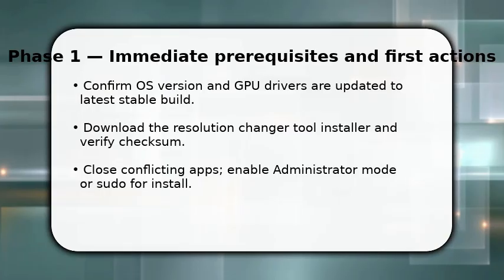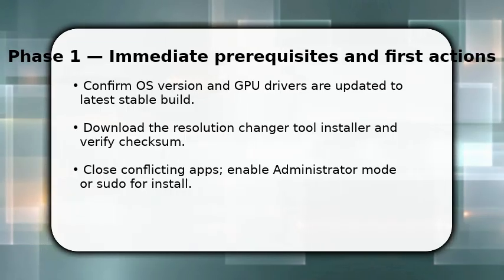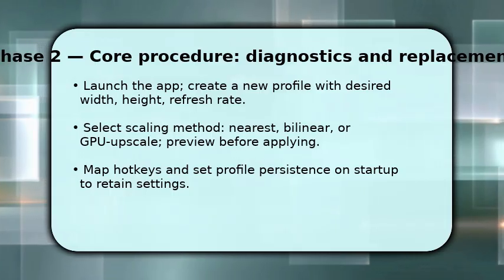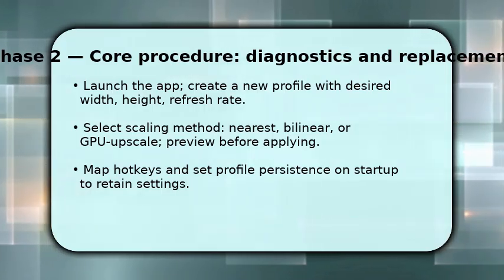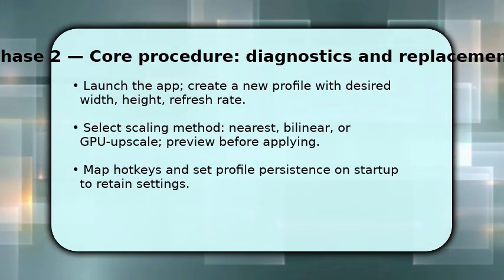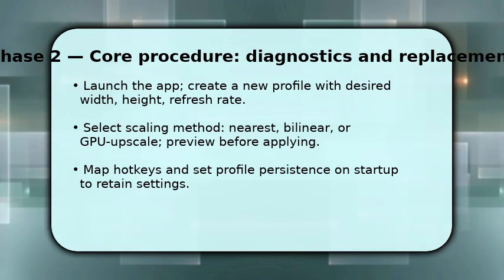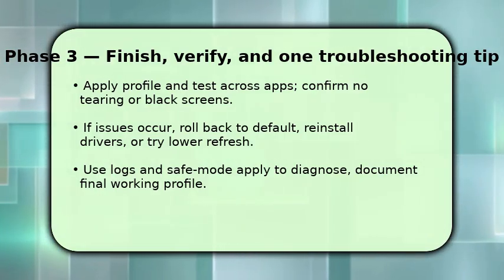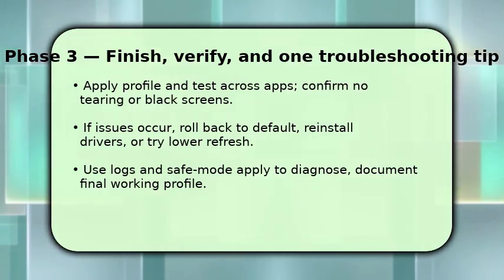How to Set Up Resolution Changer (updated)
How to Set Up Resolution Changer (updated) | 🔒 Surfshark VPN Deal — Stay private and secure. $1.99/mo + 3 Months Free ▸

Learn the step-bythy process of setting up a resolution changer on your device. This video guides you through selecting compatible hardware, installing necessary software updates, and customizing settings for optimal performance.